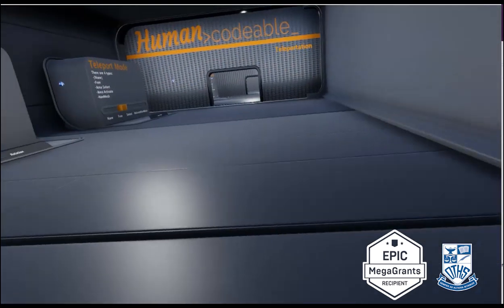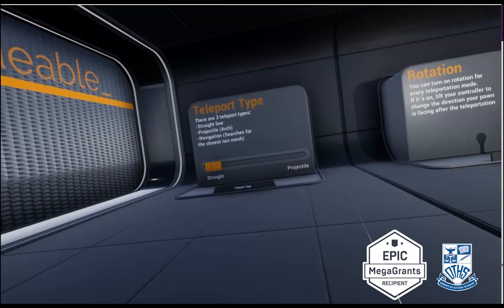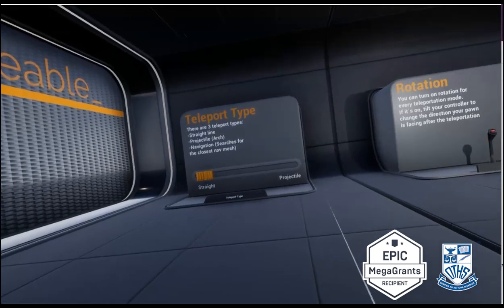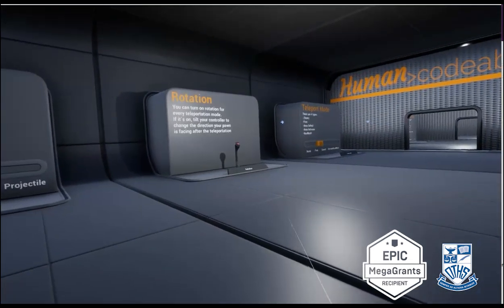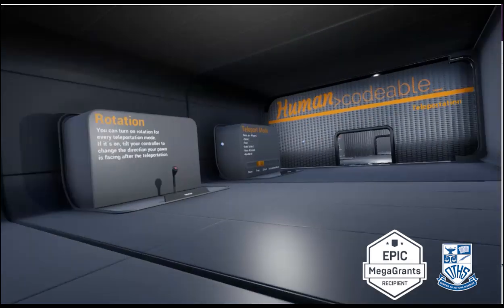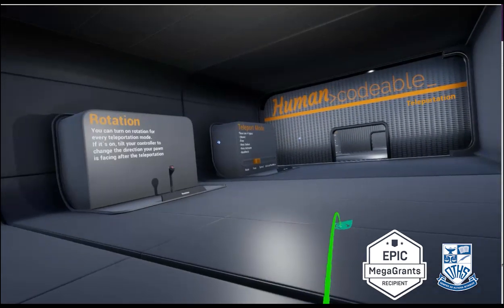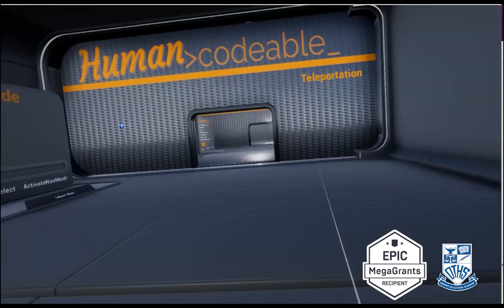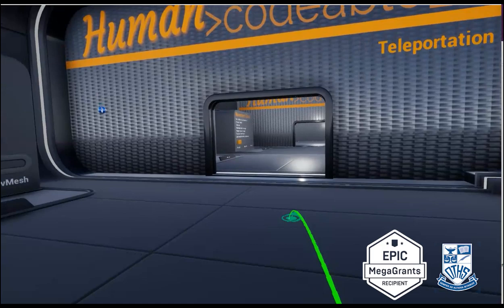Experimenting with Marketplace Plugins for our Vr Project: Human Codeable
In this tutorial we briefly discuss our experience with Human Codeable for our High School Vr game project.  An excellent plugin, a little too advanced for beginners like us!